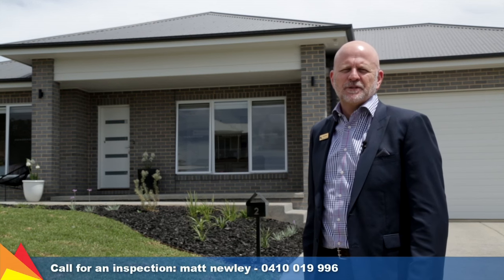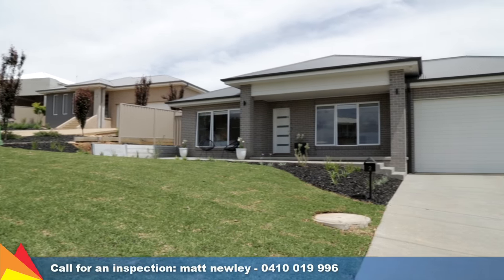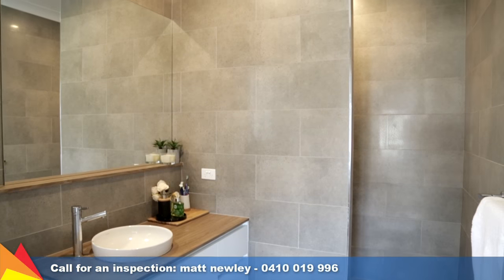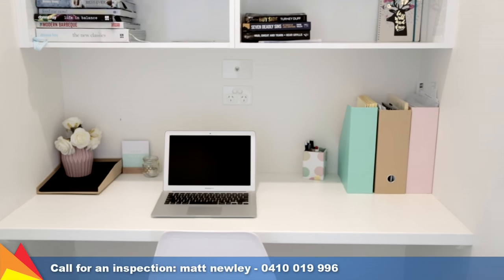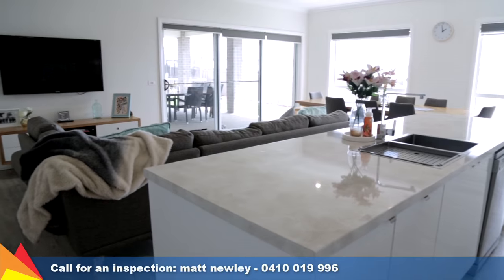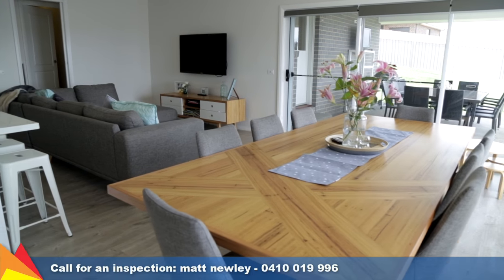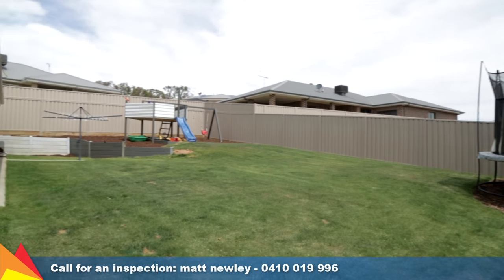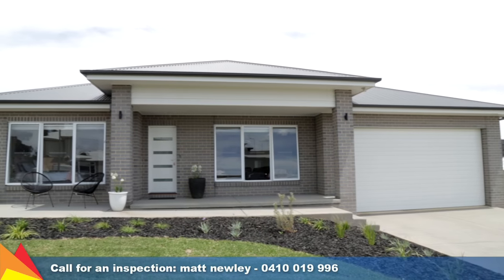SOLD - 2 Glenrock Close, Bourkelands, Wagga Wagga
Take a tour with Matt Newley through 2 Glenrock Close, Bourkelands, Wagga Wagga. For more information and photos visit our